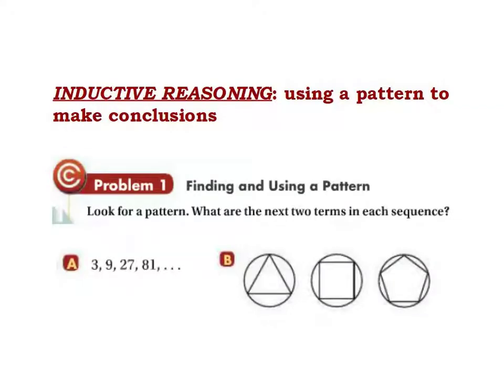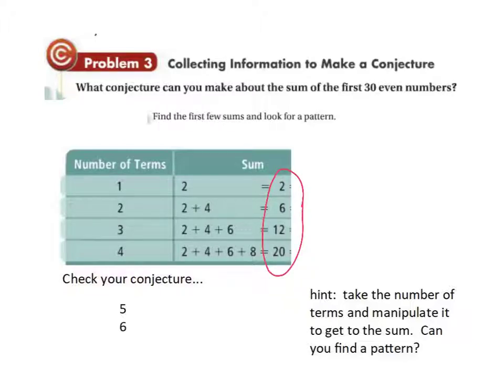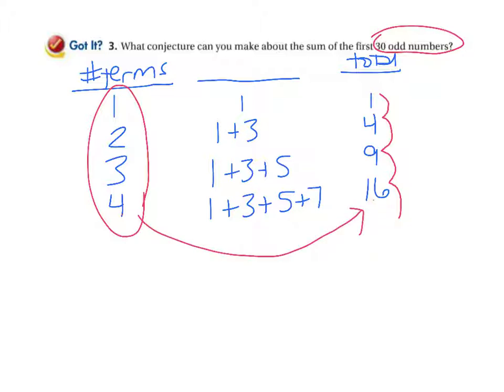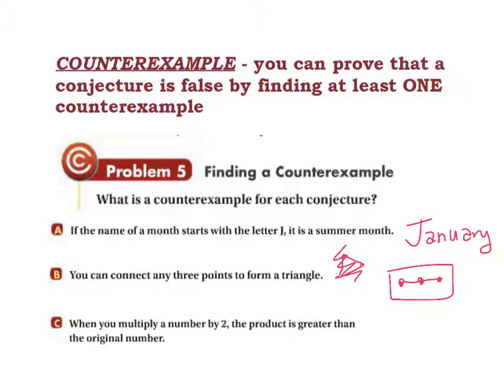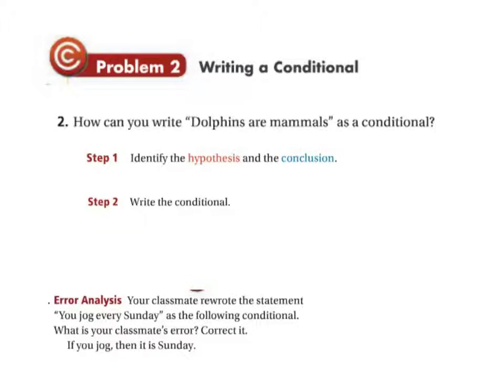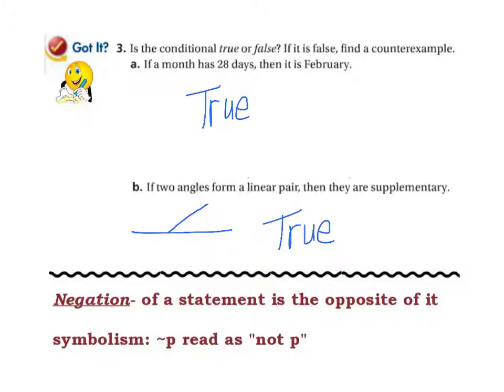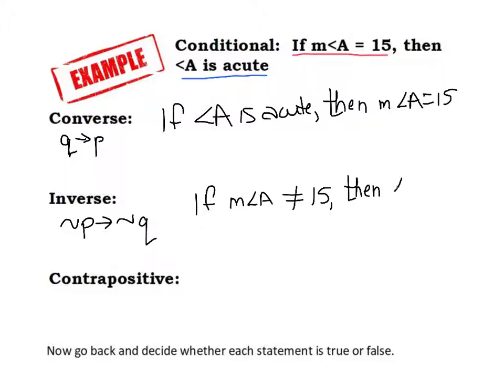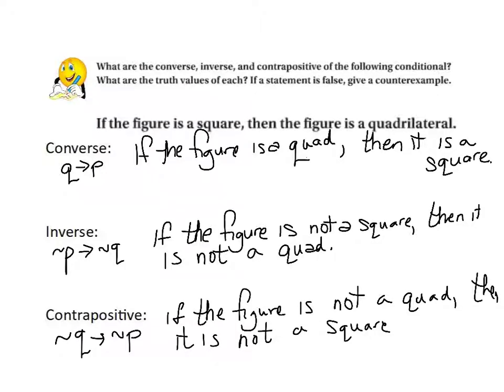Geometry - 2.1 & 2.2 Inductive Reasoning and Conditionals